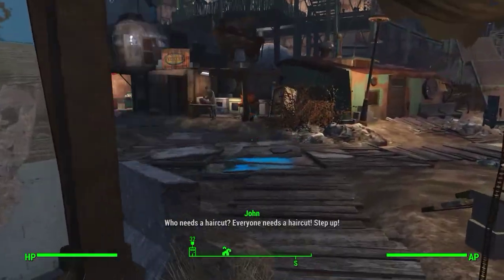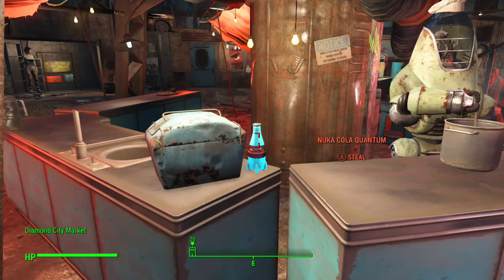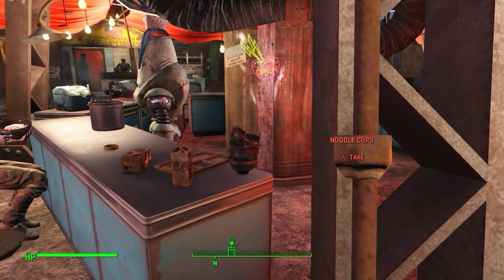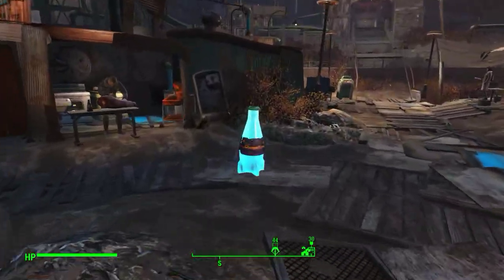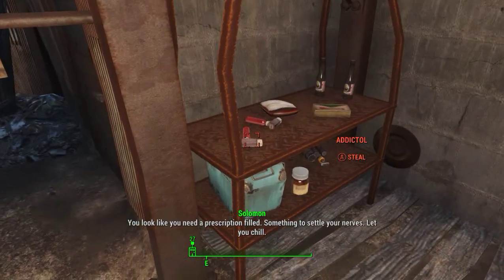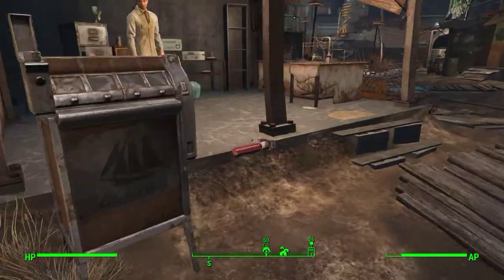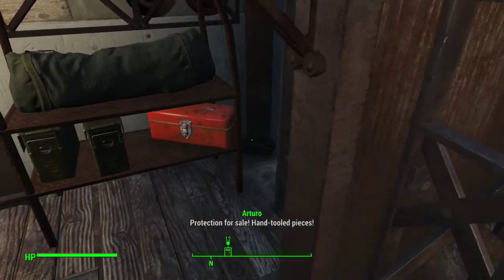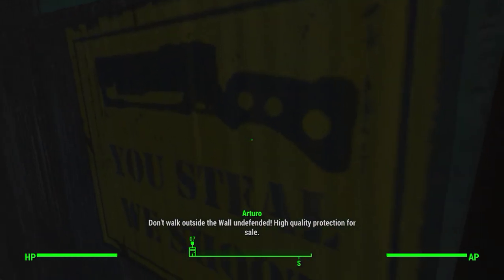Glitchfest - How to Steal Anything in Fallout 4 and Get Away Scott Free